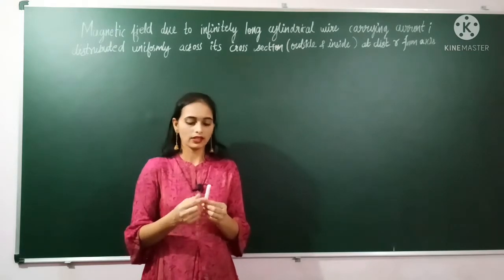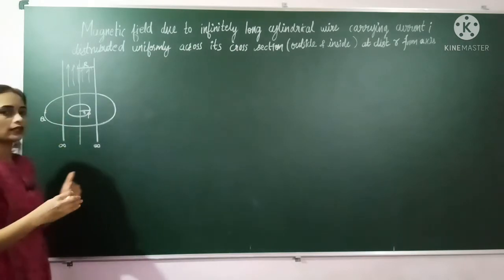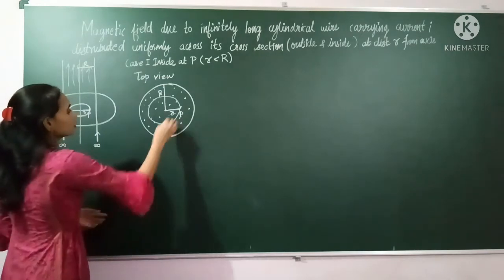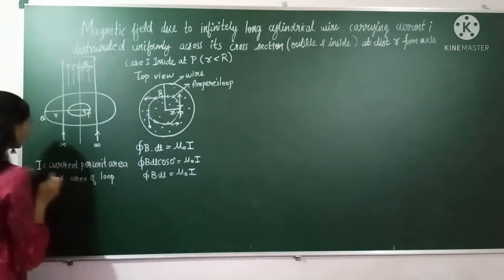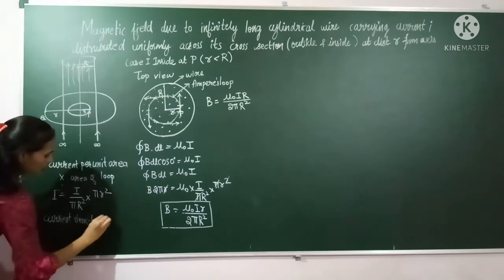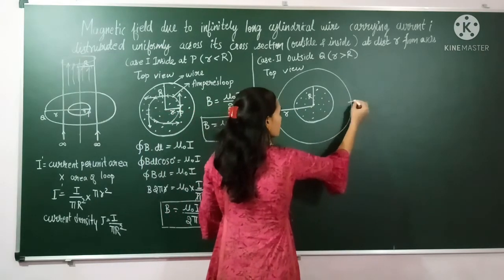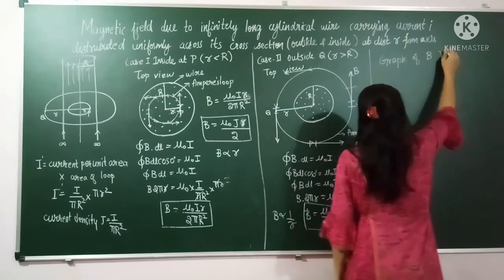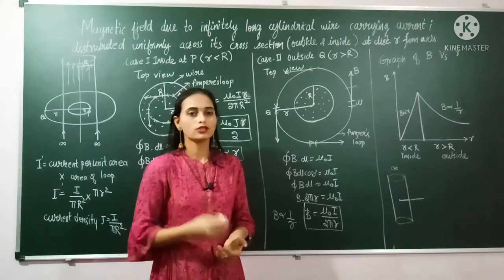magnetic field due to solid cylindrical wire carrying current part 7